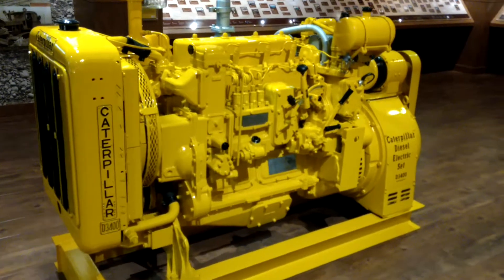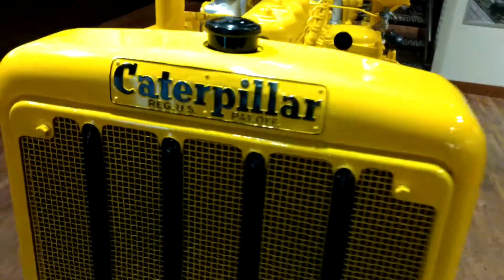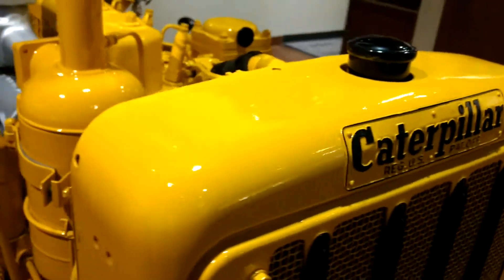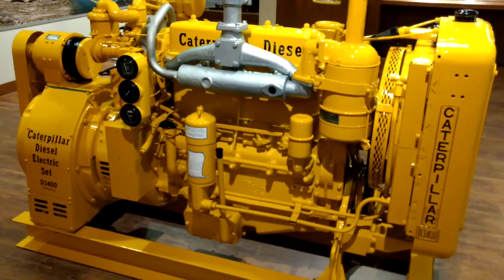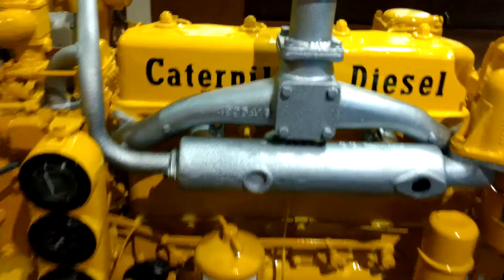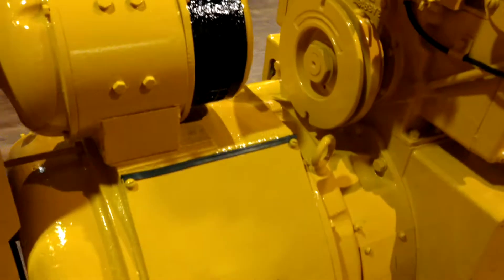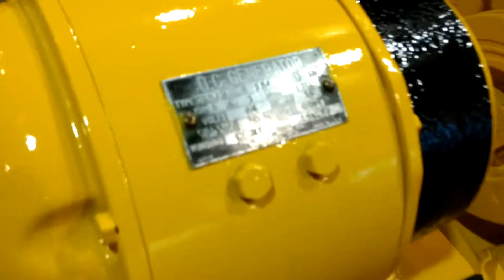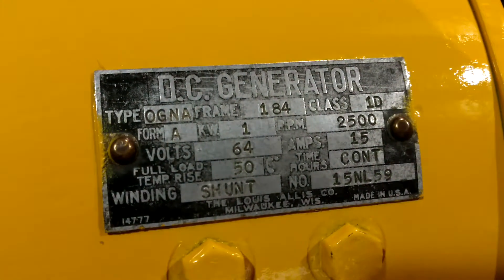Caterpillar Diesel Electric Set D3400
This video shows you what it's like to see this Diesel Electric generator at the CAT Caterpillar history museum in Peoria, Illinois.